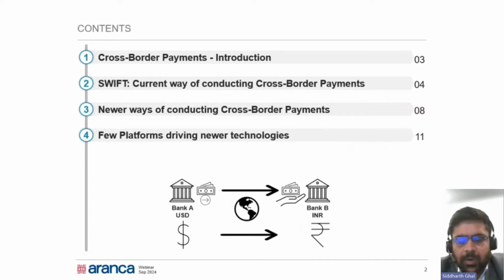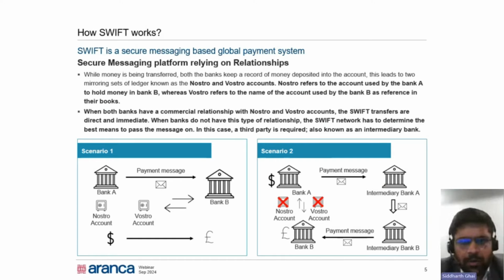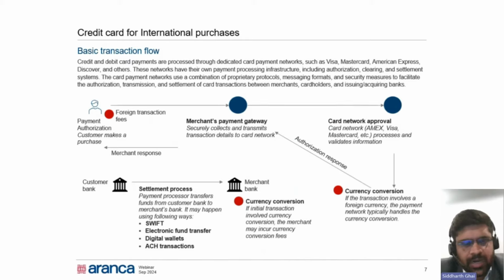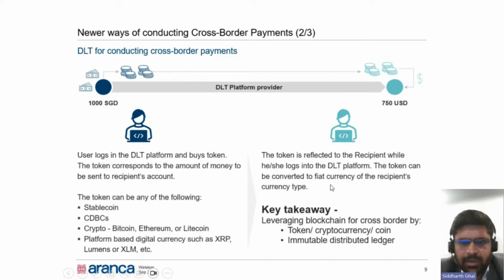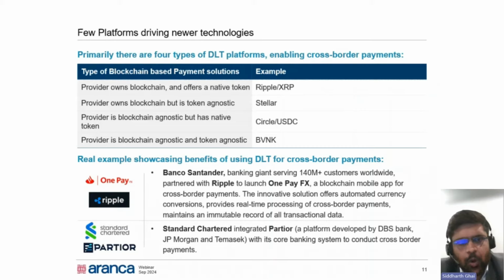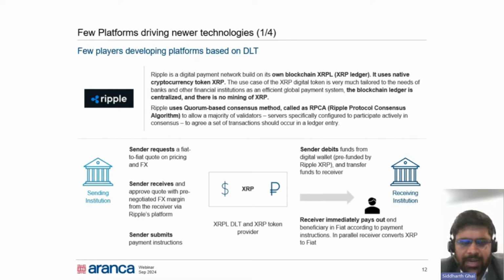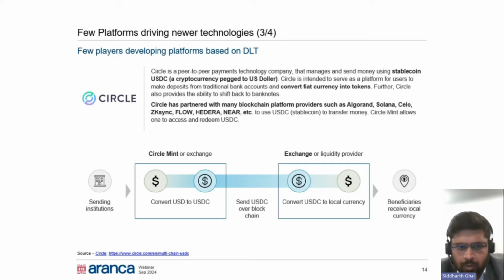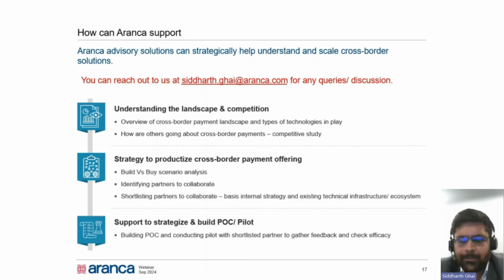Cross Border Payments – The Evolving Landscape | Aranca Insights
About Aranca
Founded in 2003, Aranca is a global research and advisory firm helping Fortune 500 companies, financial institutions, private equity, and start-ups make informed decisions. By leveraging top-tier data, domain experts’ experience, and methodologies, we deliver actionable insights. Our goal is to equip clients with relevant facts and unbiased analysis to guide fearless decision-making.

About Aranca insights:
Welcome to Aranca Insights, your source for videos on market analysis, financial insights, and expert opinions on global trends. Whether you're an investor, analyst, or simply interested in industry trends, our content offers valuable information on various factors shaping the future.

About the video: In this video, we dive into the evolving technology landscape of cross-border payments and how it’s transforming global finance. With businesses and individuals transferring money across borders more than ever, innovative technologies like blockchain, cryptocurrencies, AI, and real-time payment systems are reshaping the way we send and receive funds internationally. Discover how fintech solutions and major industry players like SWIFT, Ripple, and central bank digital currencies (CBDCs) are revolutionizing the speed, cost, and security of international transactions, paving the way for a more efficient global economy.